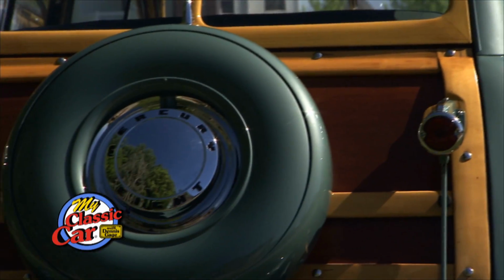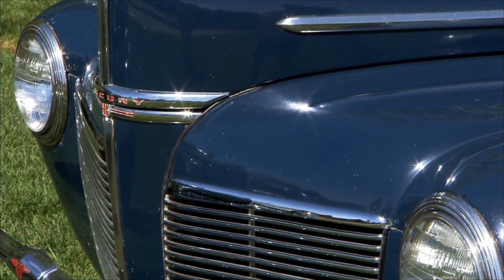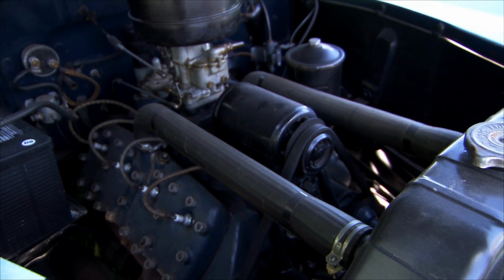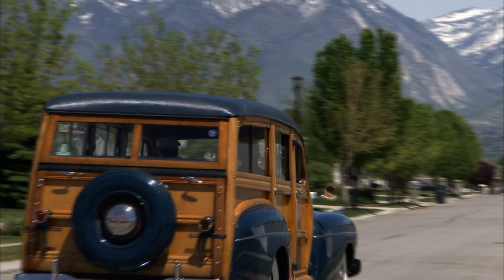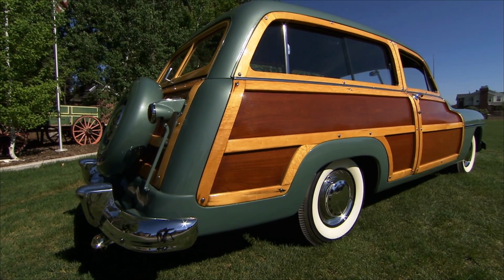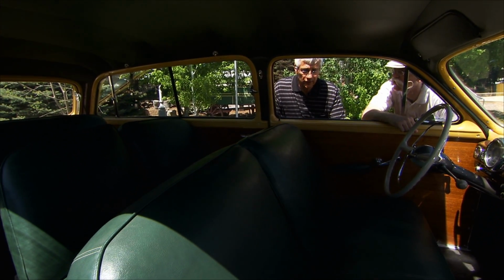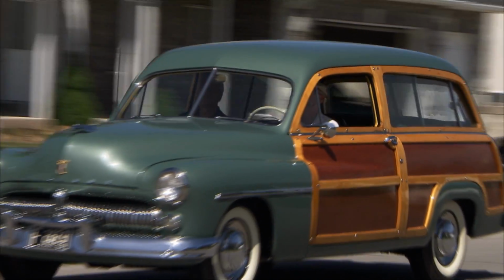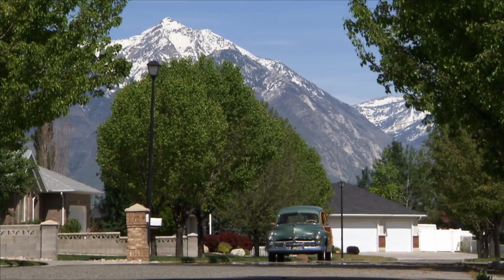Merc Woody Wagons | Classic Grocery Getters | Perfectly Restored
Dennis heads to Utah and fires up a couple of Merc Woodies!

0:00 - Intro
1:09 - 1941 Mercury Woody Wagon
4:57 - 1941 Mercury Woody Wagon Drive
7:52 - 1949 Mercury Woody Wagon
12:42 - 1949 Mercury Woody Wagon Drive

S21E20